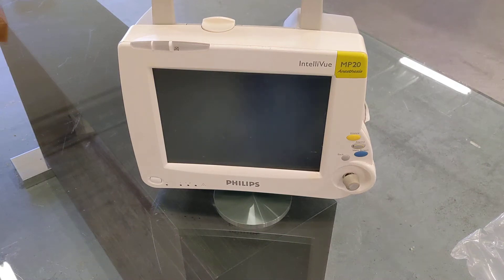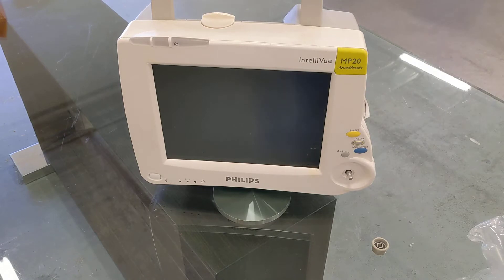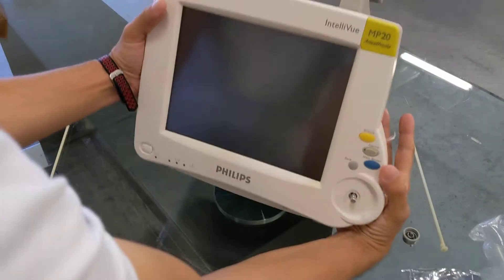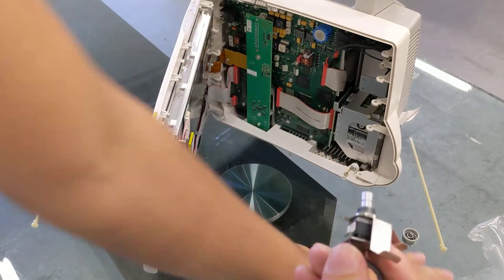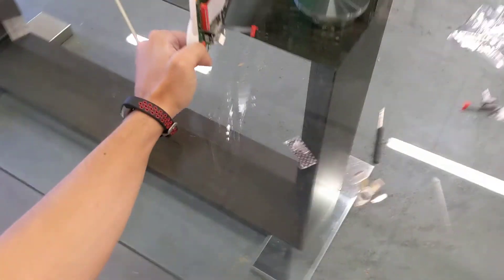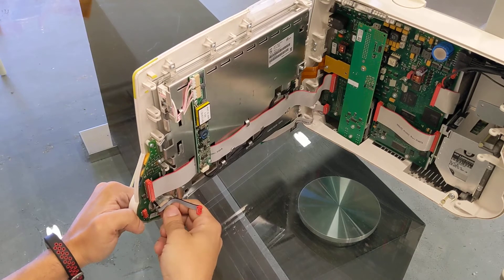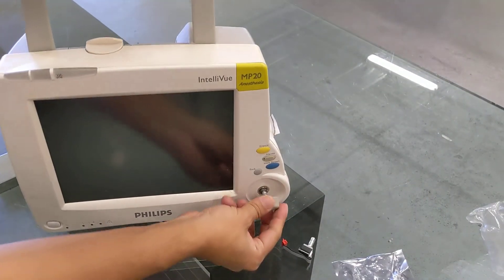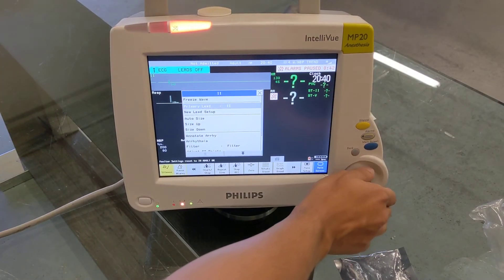Philips IntelliVue MP20 Navigation Point Speed Knob Encoder Replacement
Here is a short video on how to replace the Navigation Speed Point Knob Encoder on a Philips IntelliVue MP20, if it were ever damaged somehow.